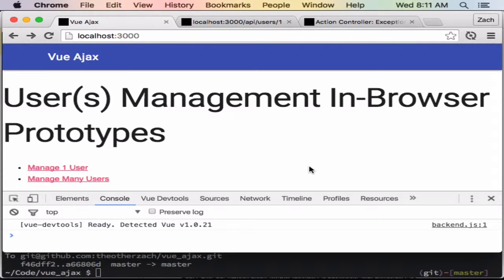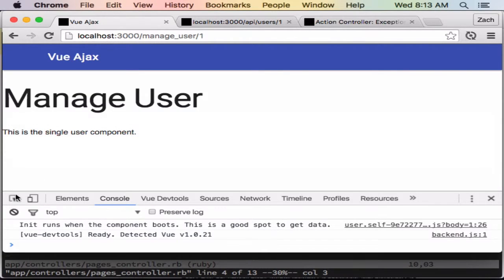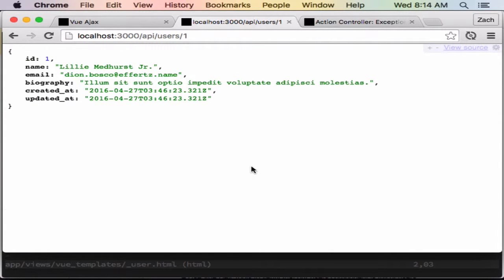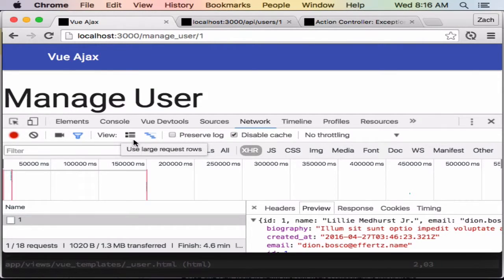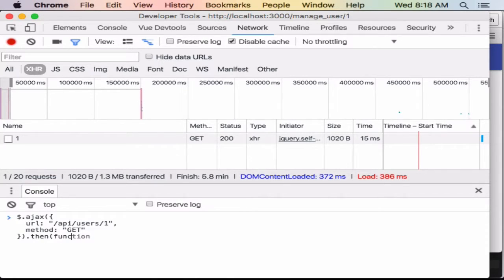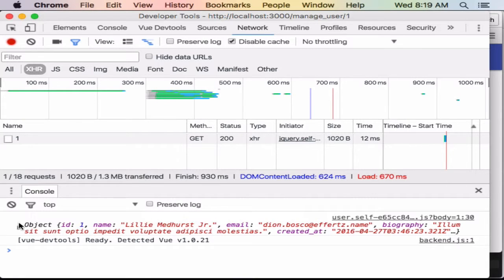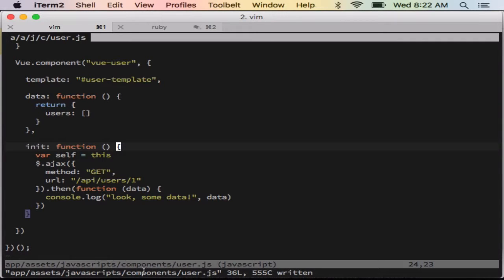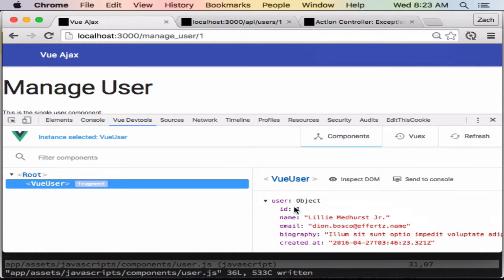Rails Vue Ajax Get